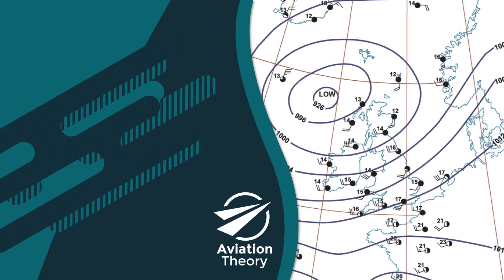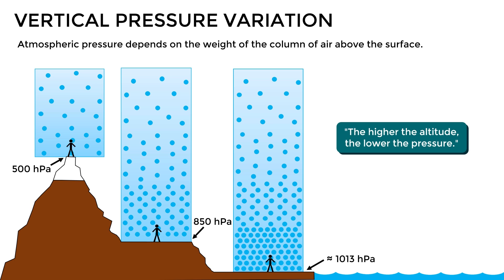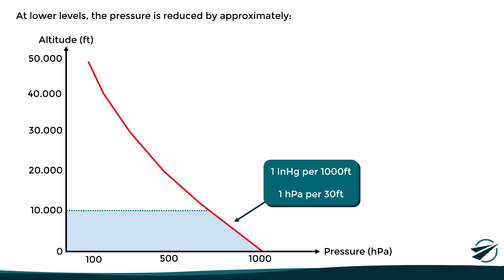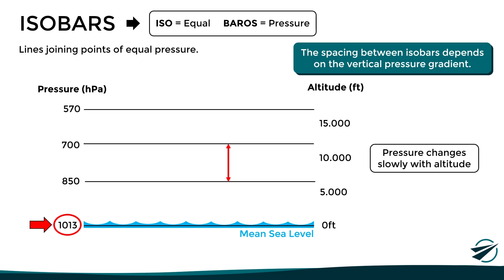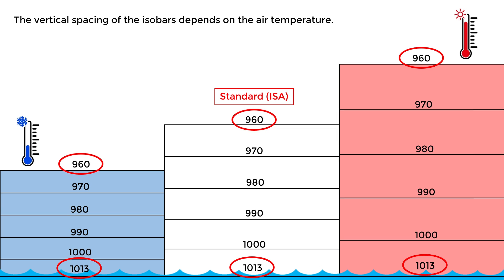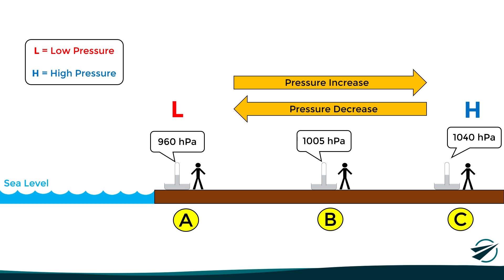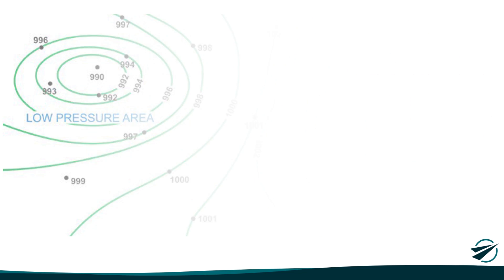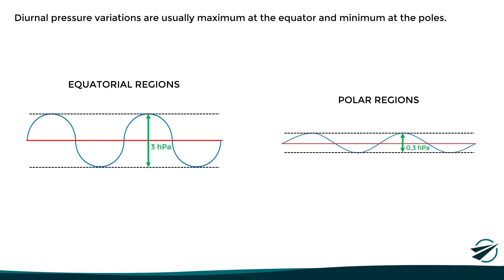Atmospheric Pressure Variations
This video explains how the pressure changes both horizontally and vertically in the atmosphere and how to measure them by using isobars as reference to determine the pressure gradient.